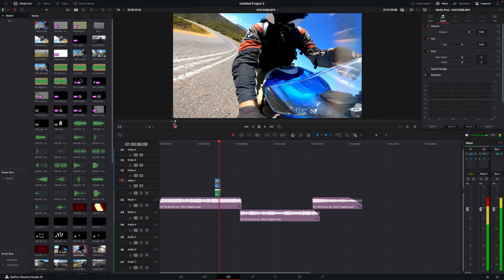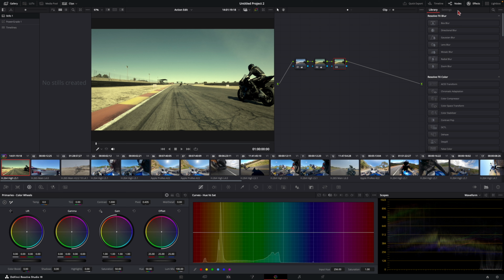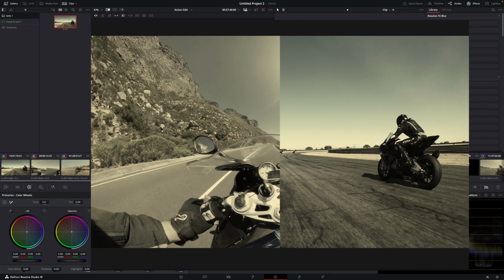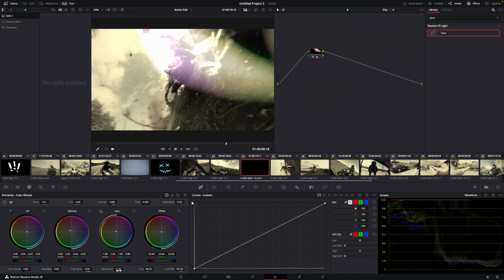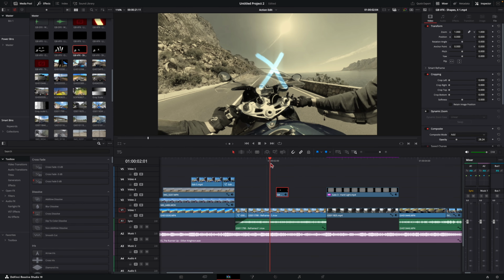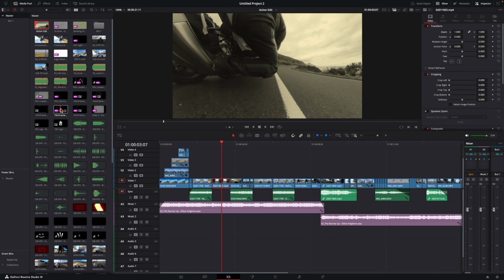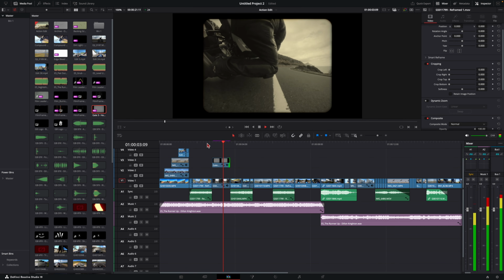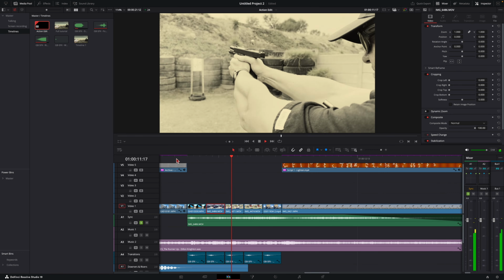Master the art of crafting EXPLOSIVE action Intros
Editing an action sequence is tons of fun! Let me show you how I created one.